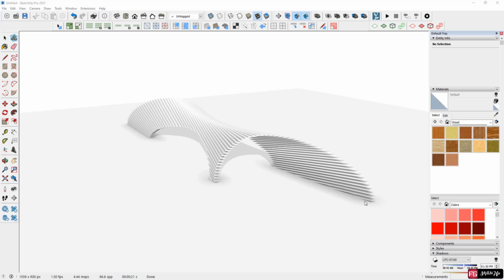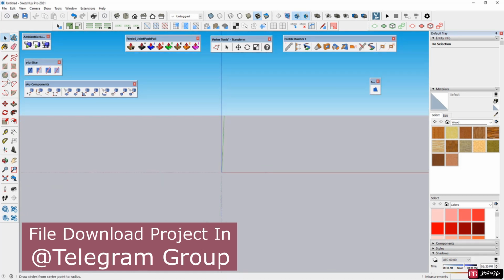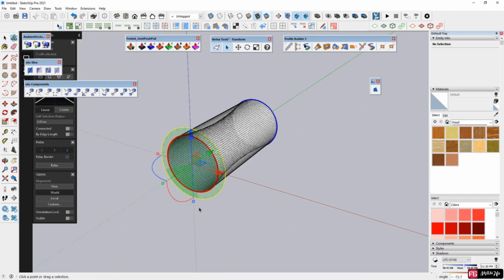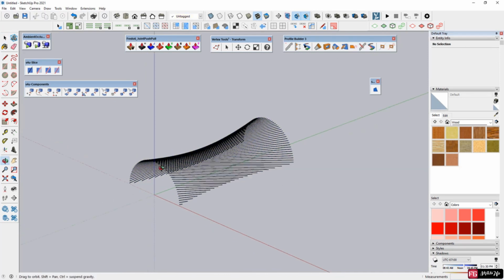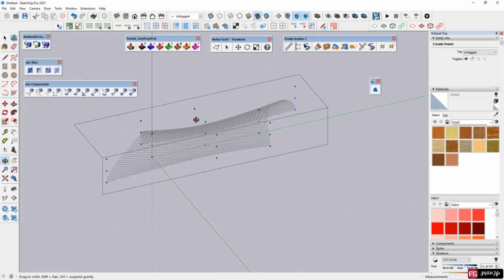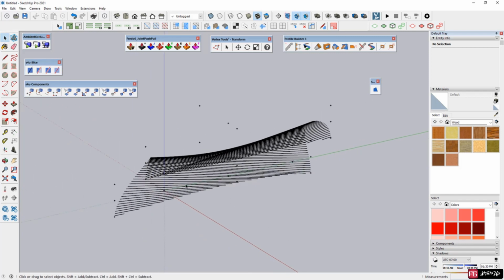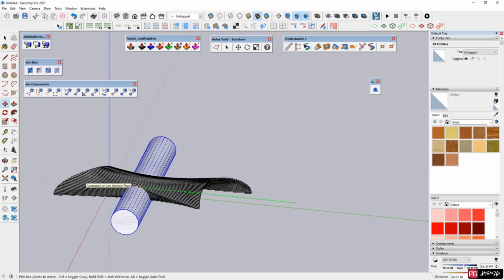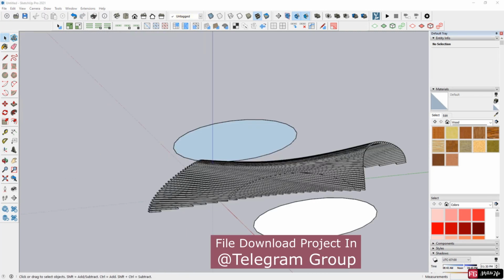SketchUp Advanced Tutorial New Concept | FG SketchUp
Welcome to FG SketchUp Drawing Skill
DOWNLOAD PROJECT IN TELEGRAM GROUP:
How to Download More:
1. Go to Telegram Group Join And Download those in group: @assetfree168 ( type @assefree168 search in telegram)
Making Money Online Earning by Link Clicking:
Link (Copy link and pass to browser)